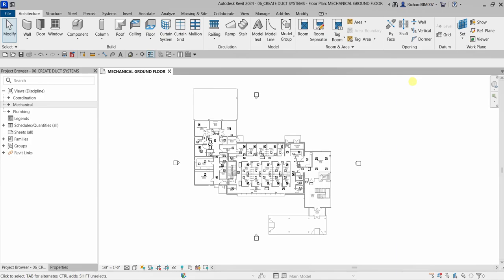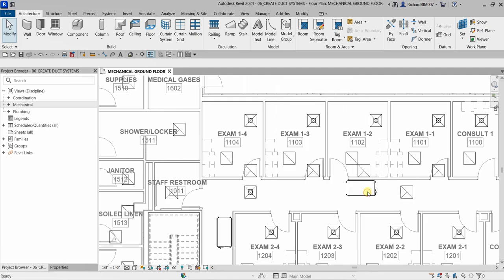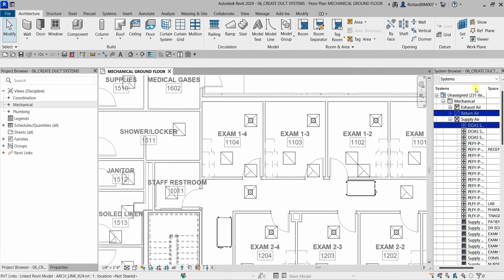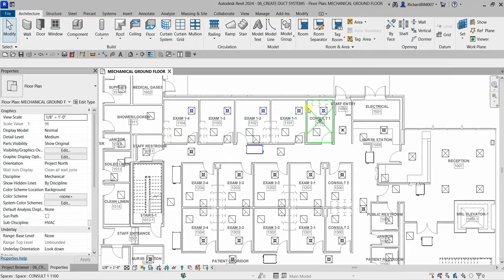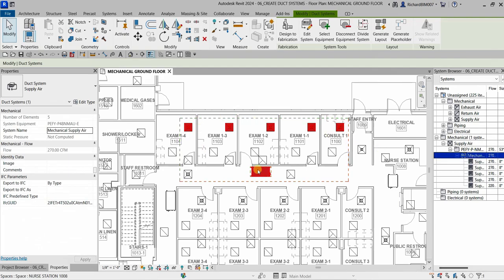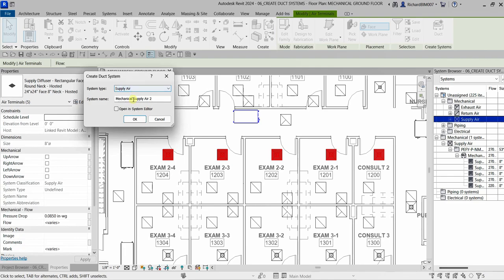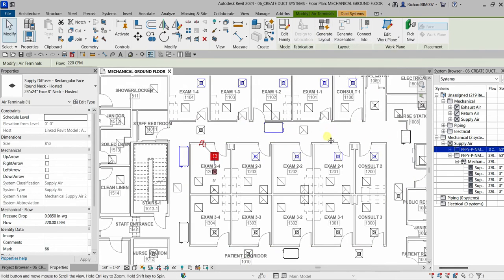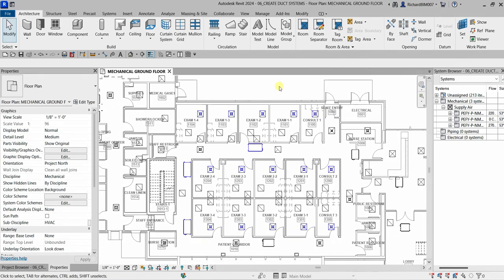REVIT MECHANICAL DESIGN PROFESSIONAL CERTIFICATION PREP: CREATE DUCT SYSTEMS